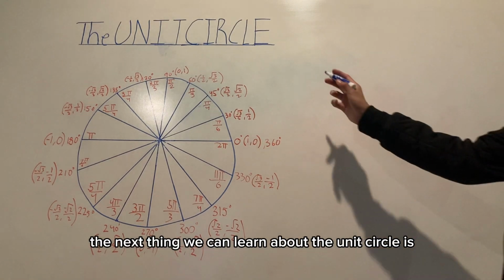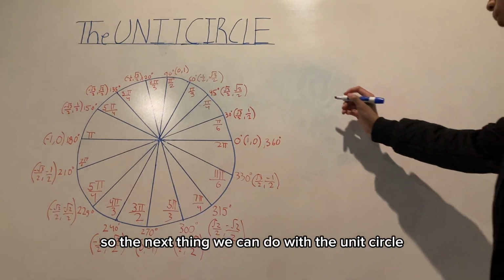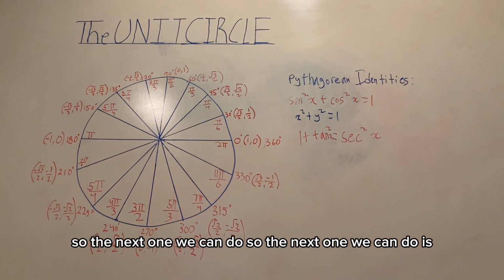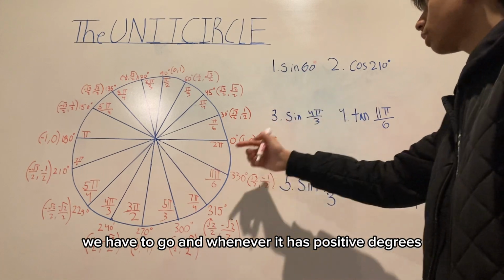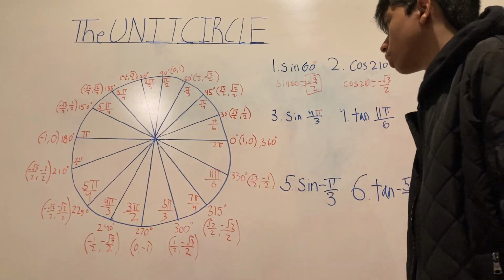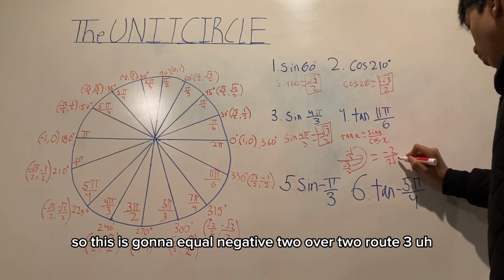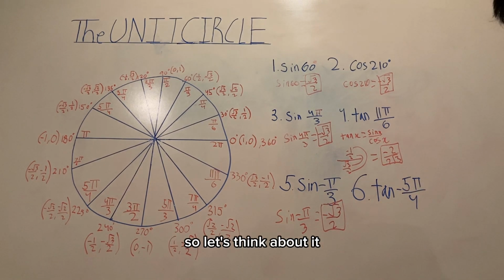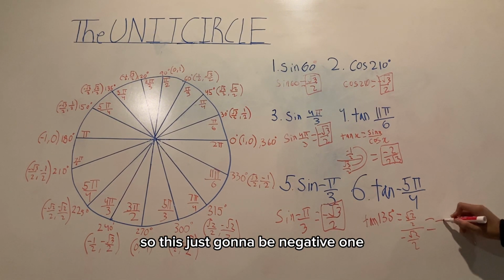Introduction to the Unit Circle